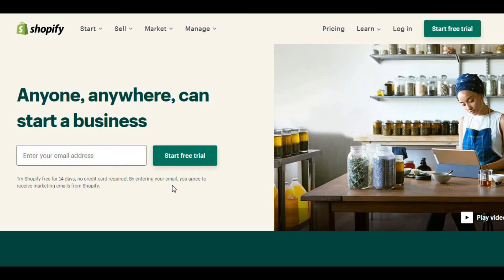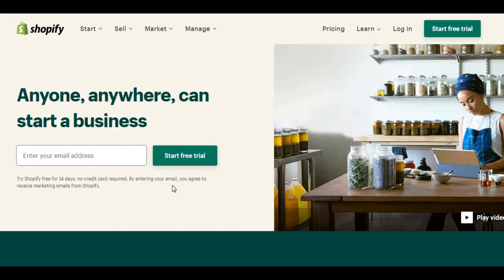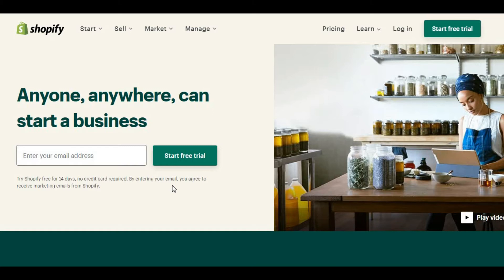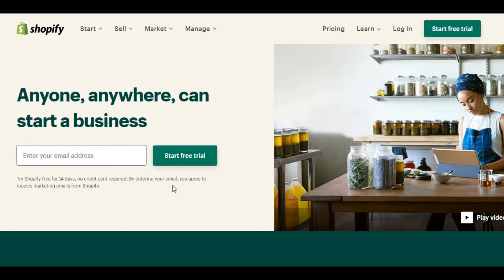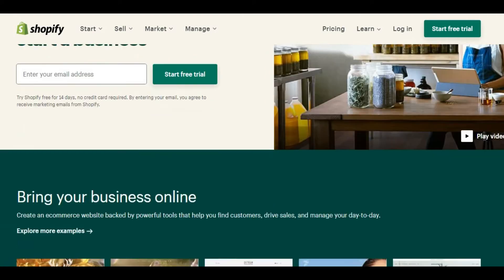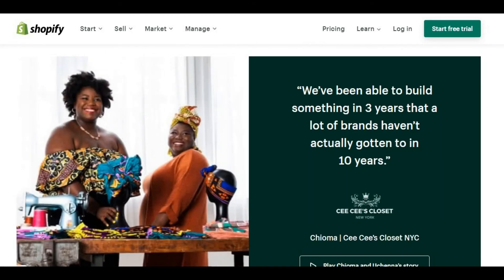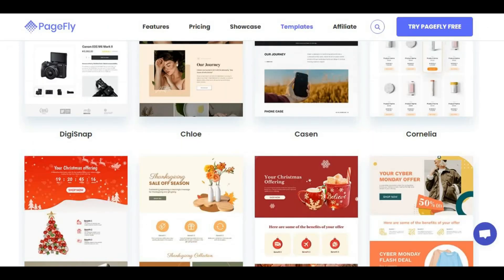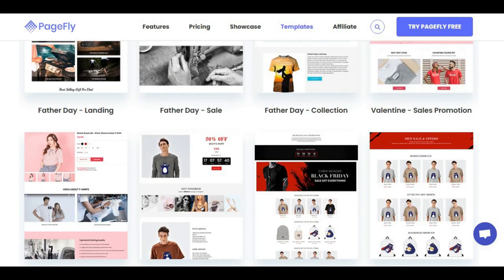How To Create Shopify Landing Page?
In Shopify we cant create landing page by default. But we can create through a shopify application to creating landing page.